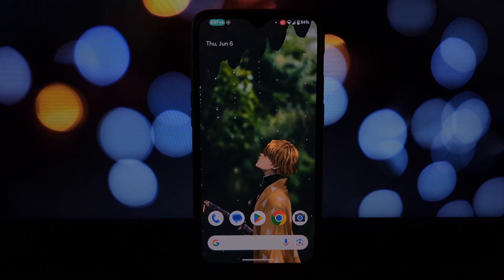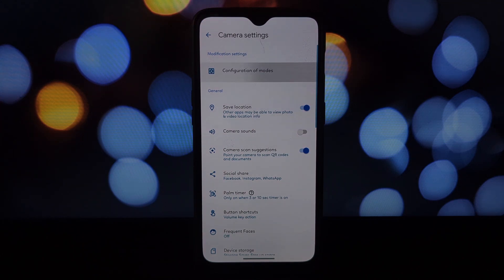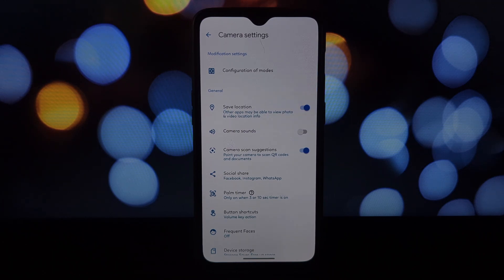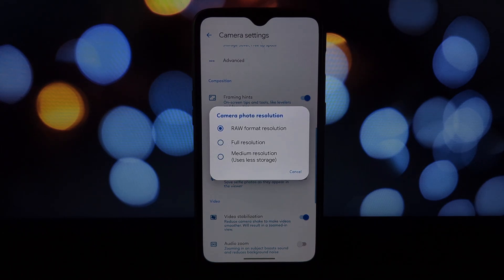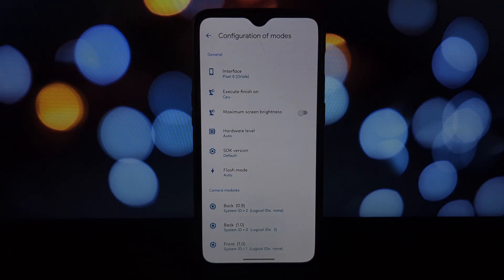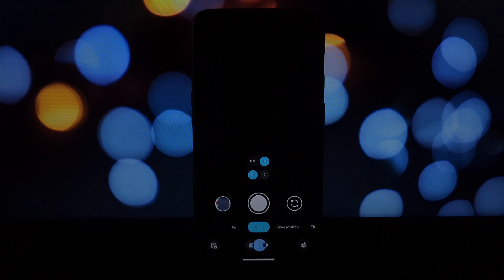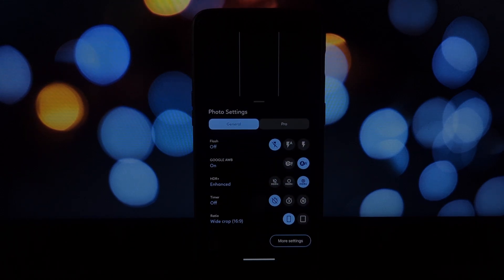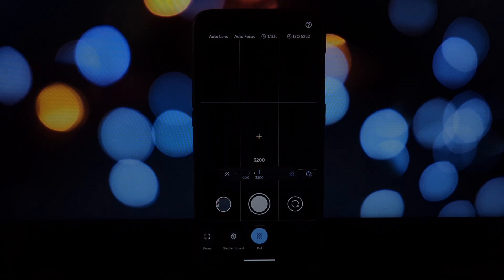MGC G-Cam 9.2 on OnePlus 6T: Long Exposure, Action Pan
Unleash the Pixel Power on your OnePlus 6T with MGC G-Cam 9.2!  This amazing G-Cam mod brings Long Exposure, Action Pan, Manual Mode & RAW capture to your device!